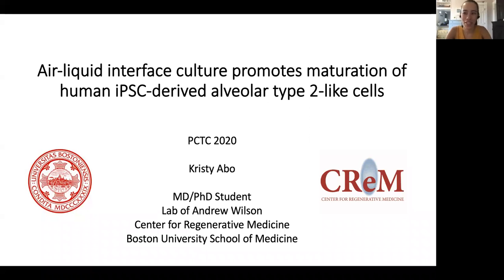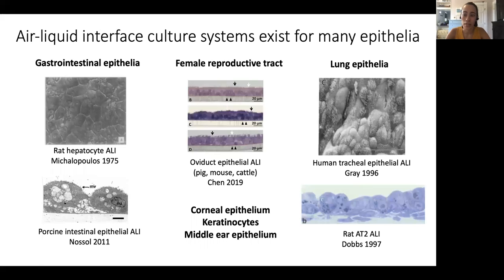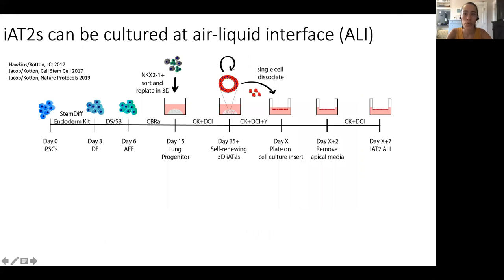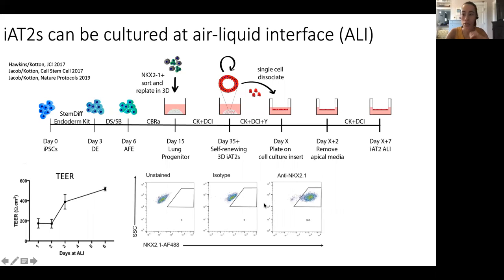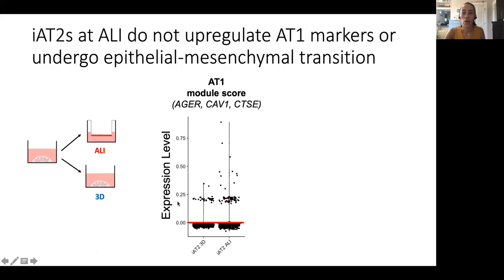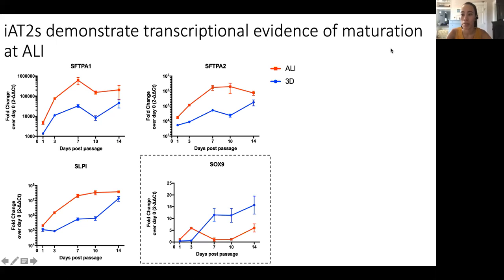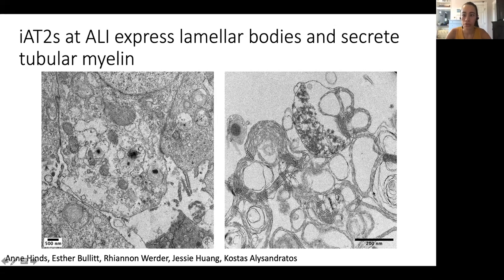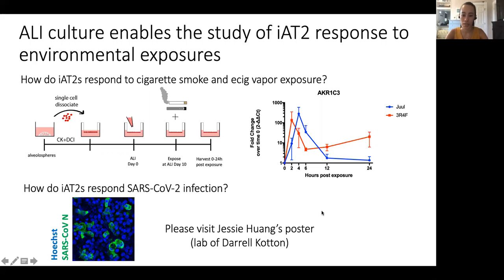Kristine Abo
“Apical Resection Prolongs the Cell Cycle Activity and Promotes Myocardial Regeneration after LV Injury in Neonatal Pig”